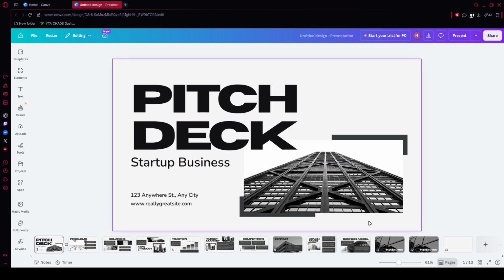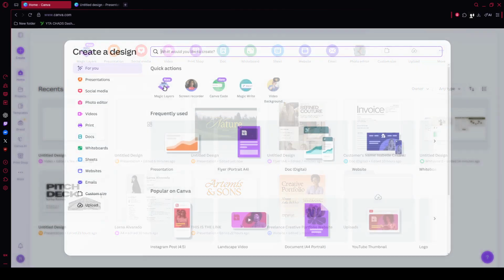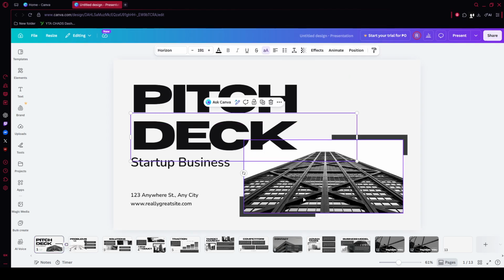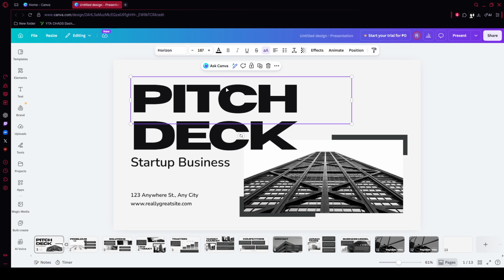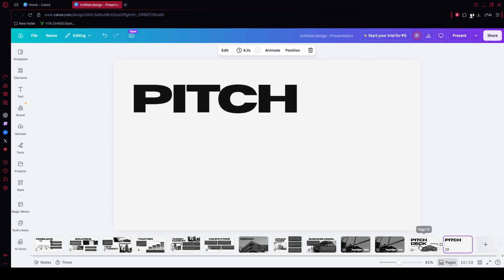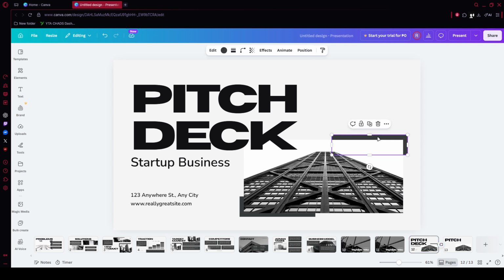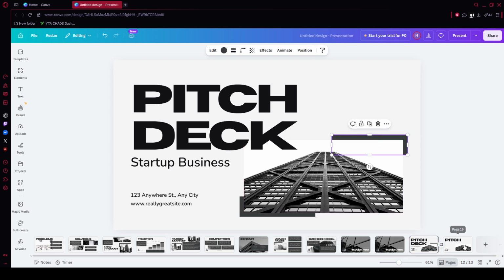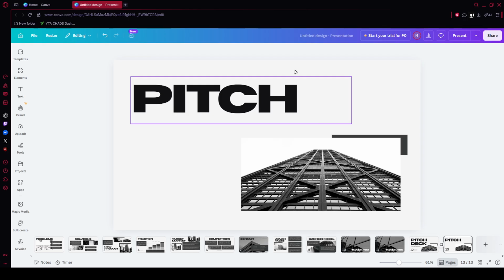How To Copy And Paste In Canva [Step By Step Guide]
In today's video we cover How To Copy And Paste In Canva [Step By Step Guide]